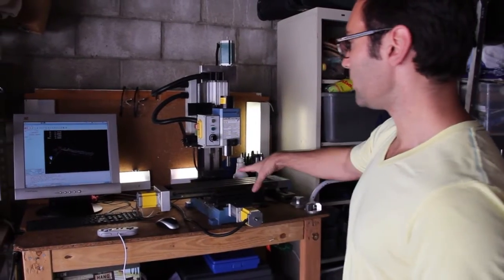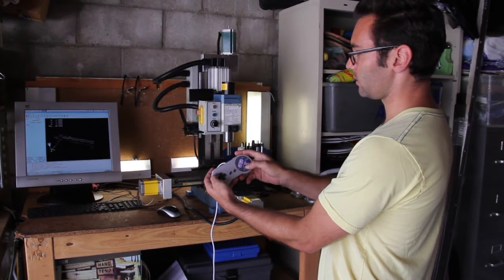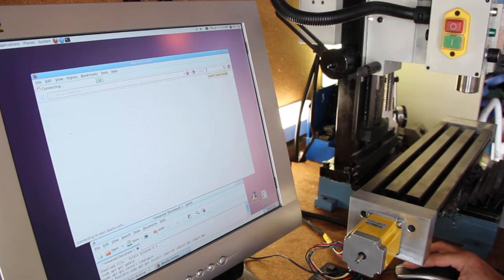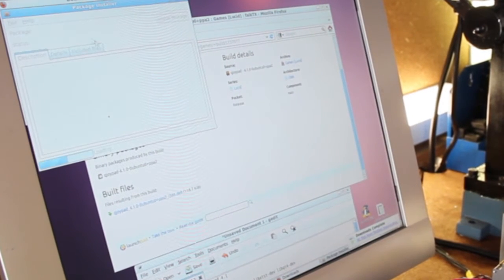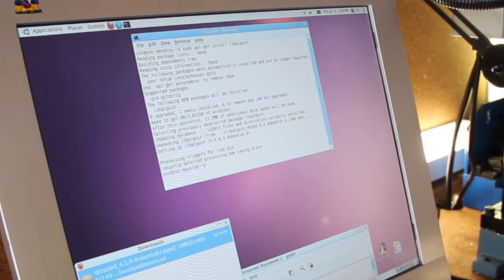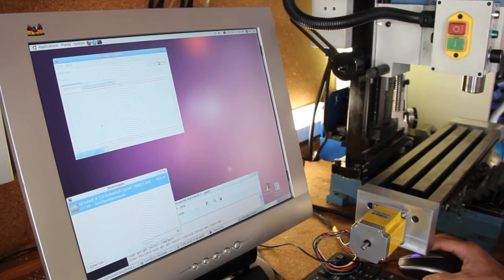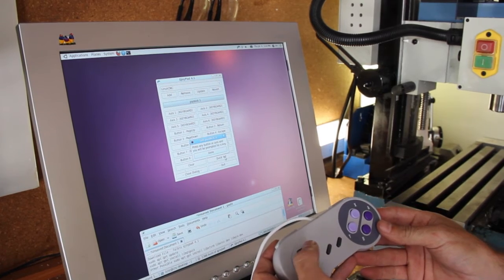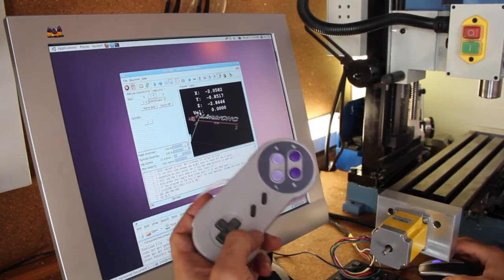LinuxCNC with USB controller - Qjoypad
Here I show you how to control your LinuxCNC machine with an external USB controller.  This is the most simple method I found.  I will show you how to easily install qjoypad and its dependencies and it with your joypad or joystick.  It works really well for me and I hope it helps you.